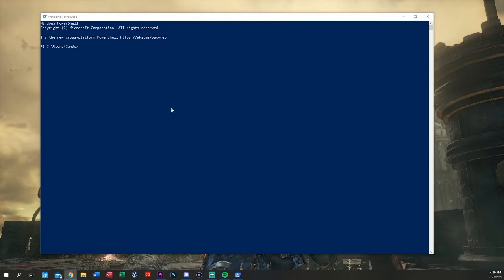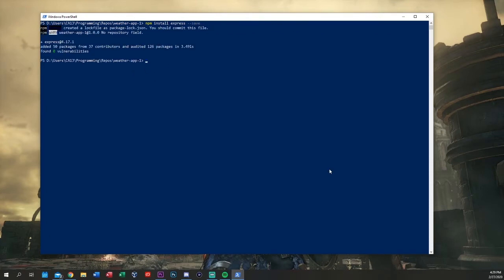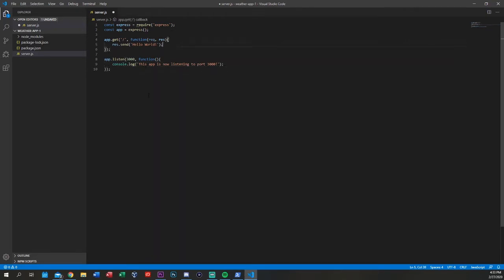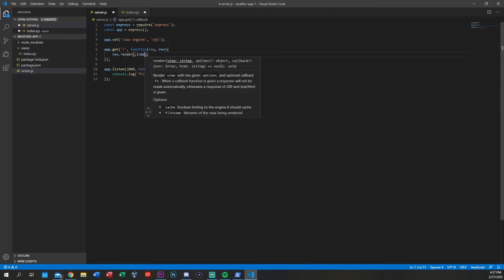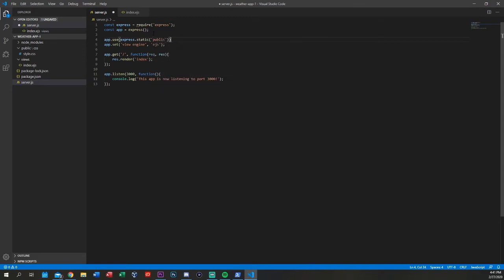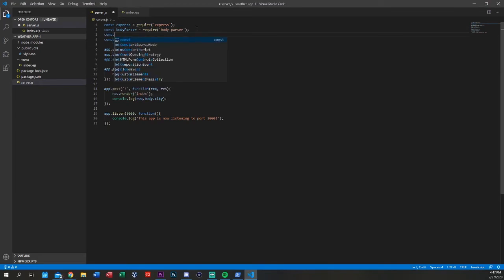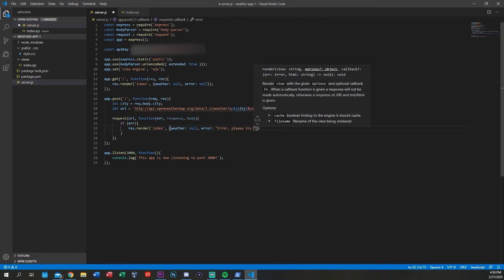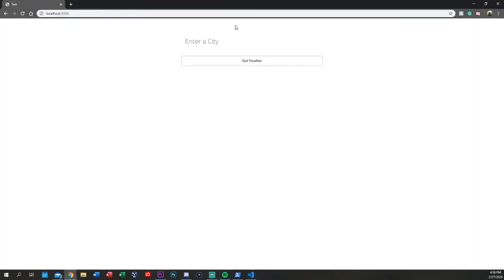CSCI 401 Weather App Website | Assignment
Hello, this is for my CSCI 401 class. It was an assignment I had to record a video for so I figured I would post it here as well! Also, this is Chase Andersen just to double-check and make sure everyone knows.